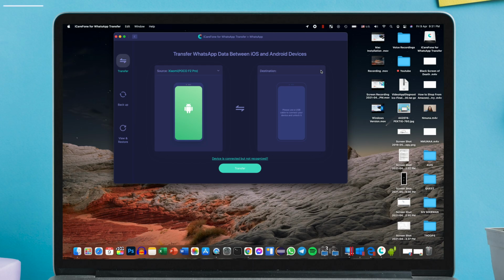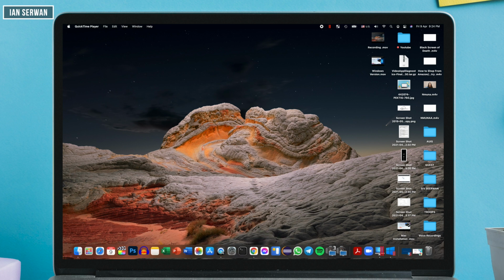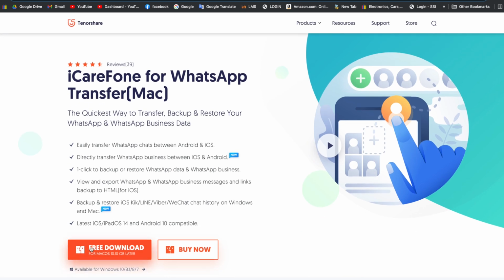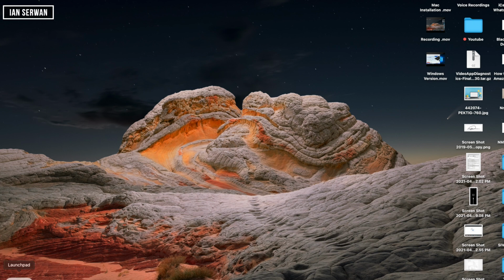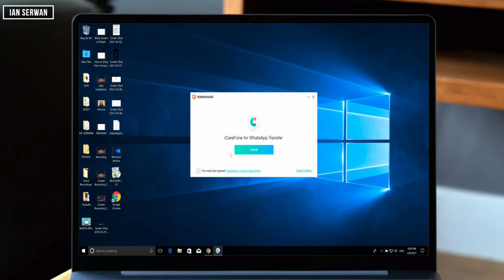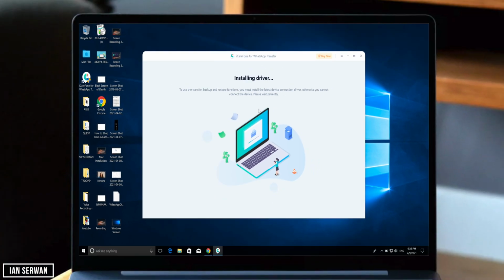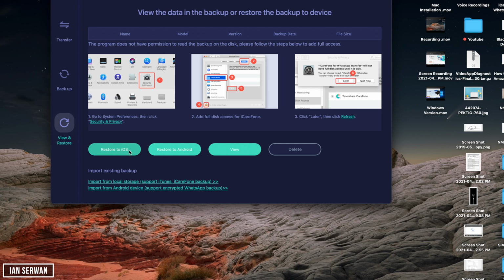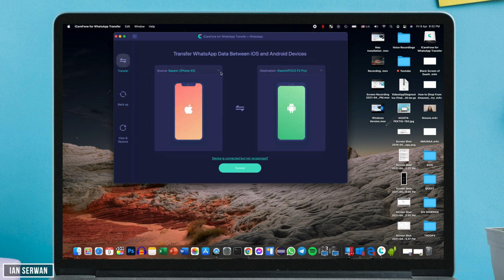Fastest way to Transfer WhatsApp messages from iPhone to Android (easy)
4 Easy Ways to Transfer WhatsApp Messages from iPhone to Android

My Filming Gear:
Camera: Canon 90D
Lens: Sigma 30mm
Tripod: Velbon DV-7000
Mic: Blue Snowball + Lavalier